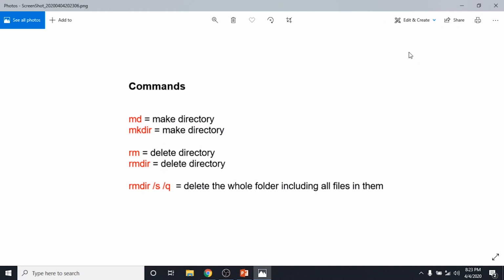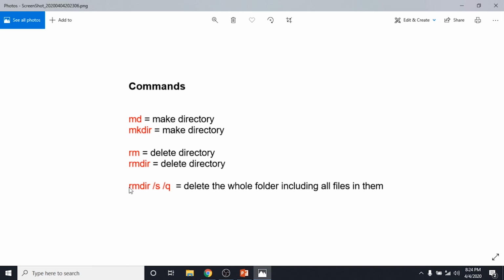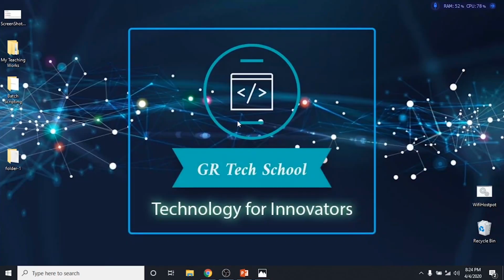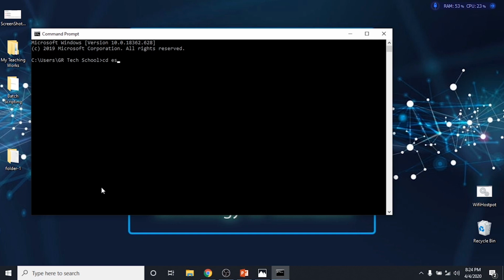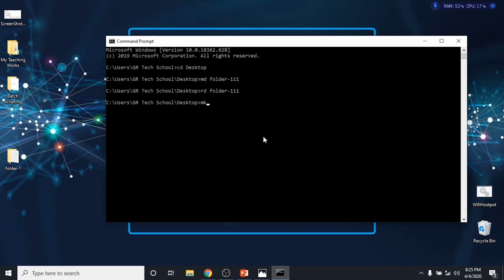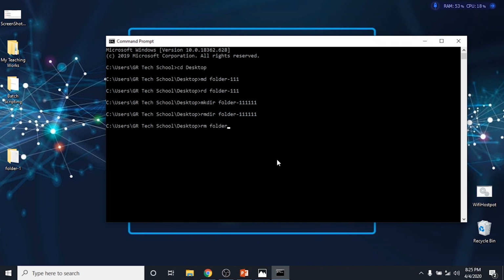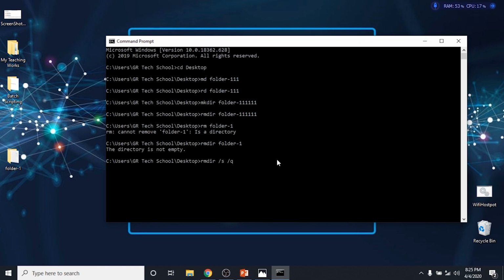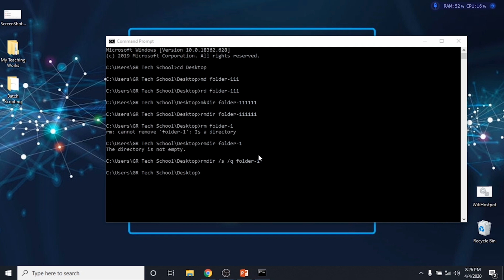04.Make and remove folders using CMD. | English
This video is going to show you how to make folders and remove folders using CMD Command Prompt. It is one of the important skill that you need to know, in order to be a developer. Here, we will learn some commands which are used to make folders as well as remove folders.
Notes
md: (Make folders)
mkdir: (make folders alternative to md)
rm: (Remove empty folders)
rmdir: (Remove empty folders, alternative to rm)
rmdir /s /q (Remove non empty folders)

Examples
md [FolderName] - 🌎 Social Media Links